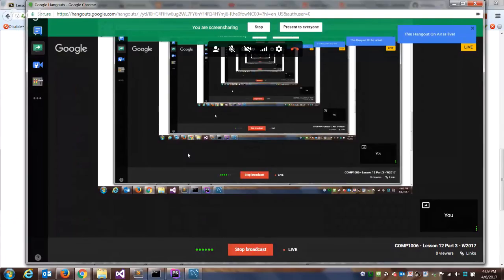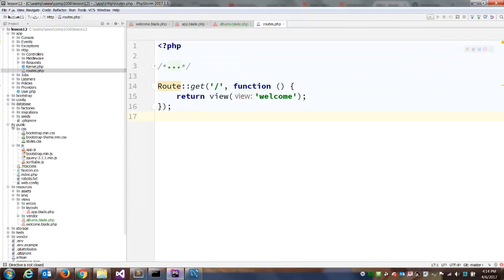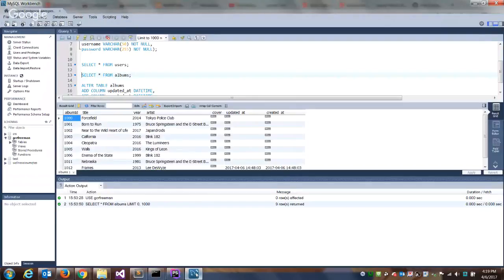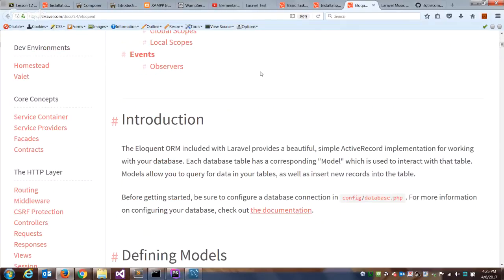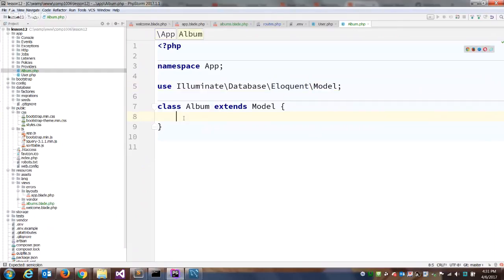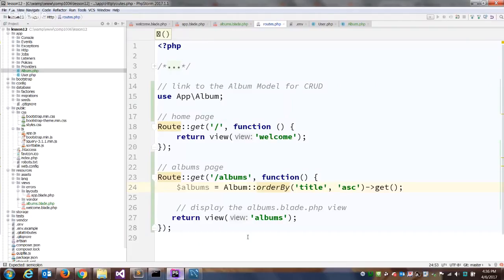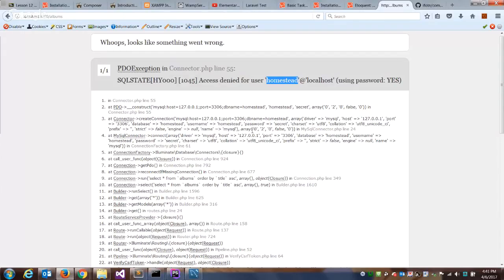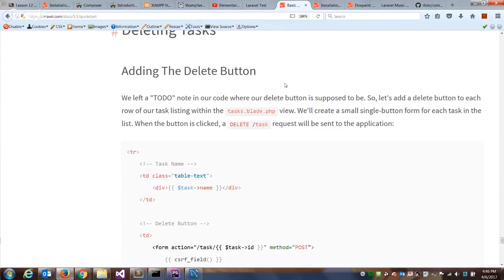COMP1006 - Lesson 12 Part 3 - W2017